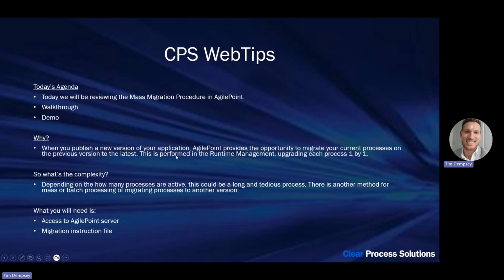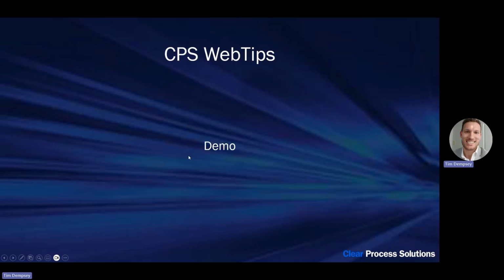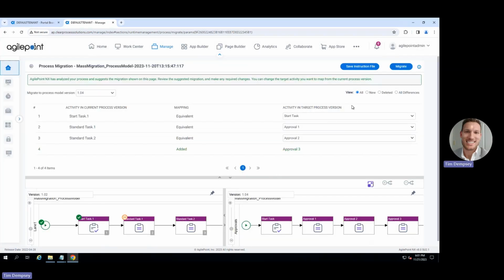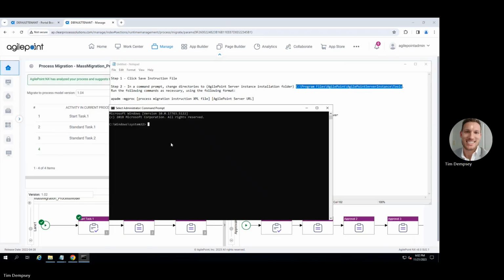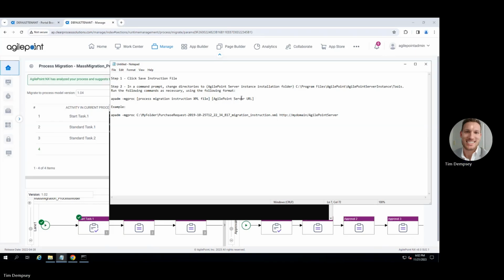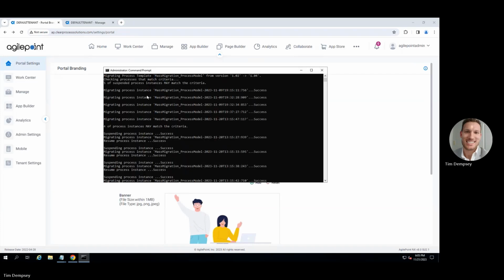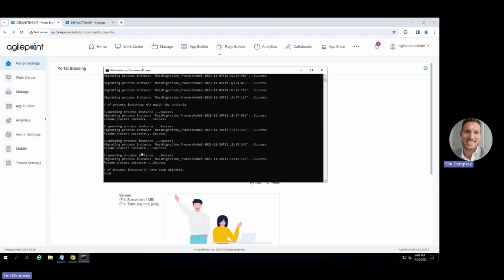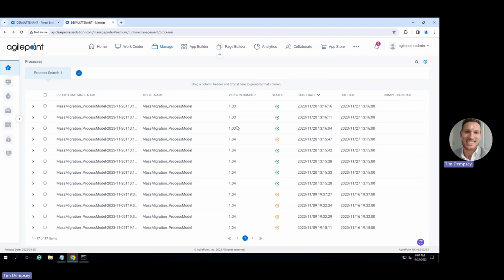CPS WebTips: Mass Migration Procedure in AgilePoint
AgilePoint NX offers an array of out-of-the-box features to complement our development and the maintenance of that development. One area that we are frequently in is Runtime Management. This provides us with several tools for maintaining our applications. For our topic today, we will be focusing on the migration feature. This feature provides a way to migrate a process to another version. This works great when migrating single processes, but what if we have several? Or even hundreds? Well, there is another option to migrating these processes in mass or batch. This automation saves a significant amount of time and effort.

Today I will guide you through how to setup, execute, and what you can expect from successfully running this procedure.

Today’s Agenda
- Review the Mass Migration Procedure in AgilePoint.
- Walkthrough
- Demo

Why?
When you publish a new version of your application, AgilePoint provides the opportunity to migrate your current processes on the previous version to the latest. This is performed in the Runtime Management, upgrading each process 1 by 1.

So what’s the complexity?
Depending on how many processes are active, this could be a long and tedious process. There is another method for mass or batch processing of migrating processes to another version.

- Access to AgilePoint server
- Migration instruction file

CPS has been tactically executing on implementations of hyperautomation / digital transformation platforms for years focusing on business process automation, data & analytics and RPA. Our team would like to share this knowledge with you on our YouTube channel via CPS WebTips. If you want to learn more, please reach out and we will be happy to assist.